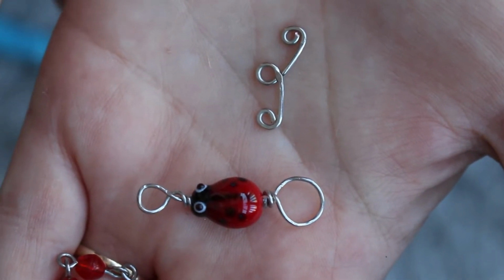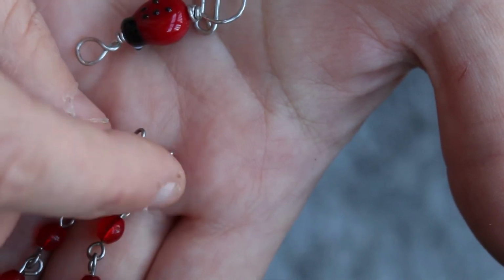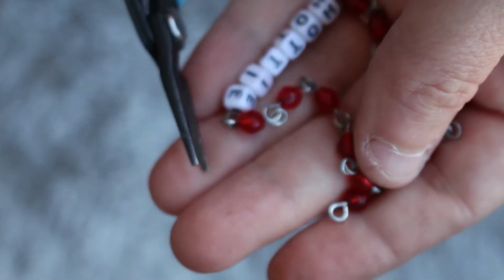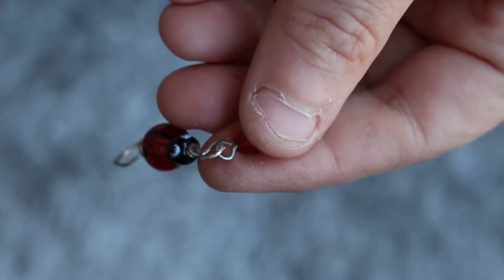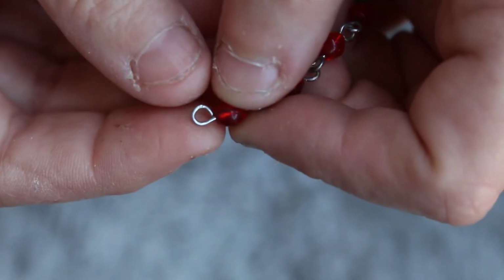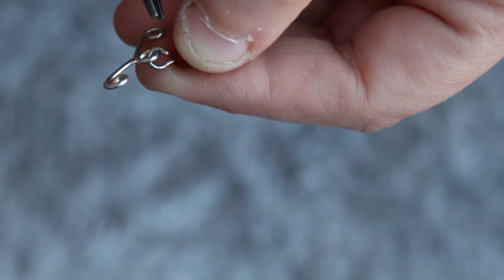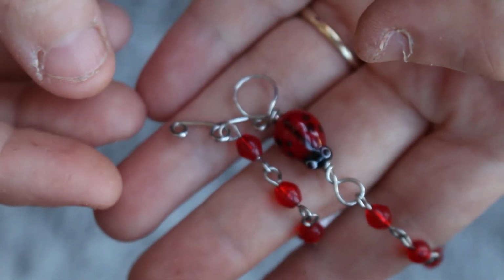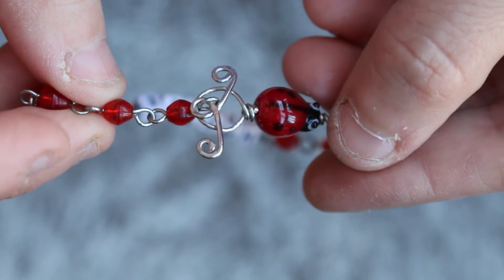Toggle clasp tutorial easy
Here I demonstrate how to actually attatch a toggle clasp to a finshed
necklace or bracelet.